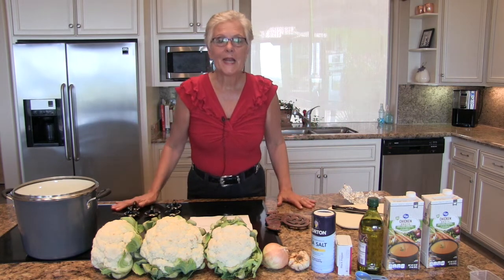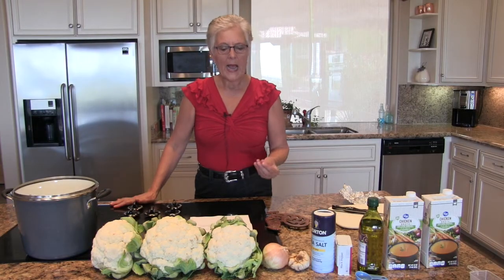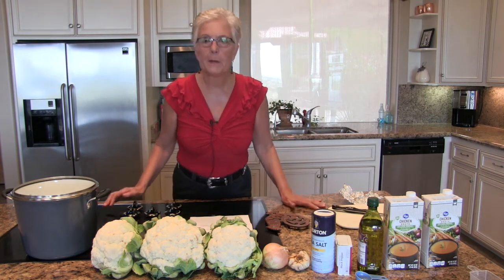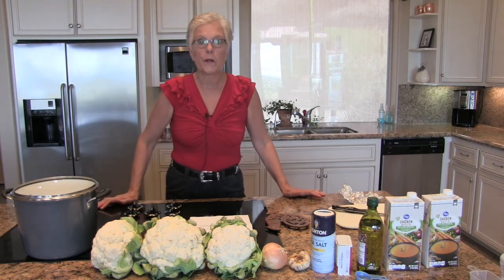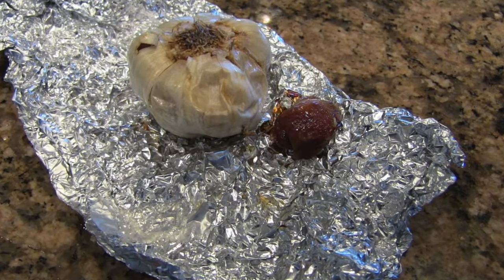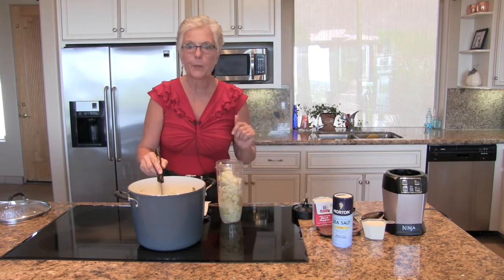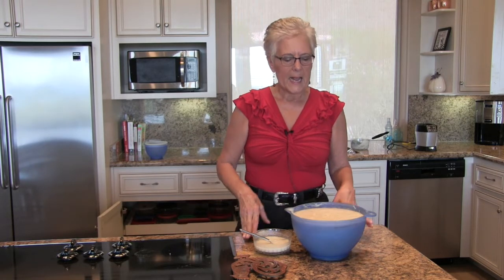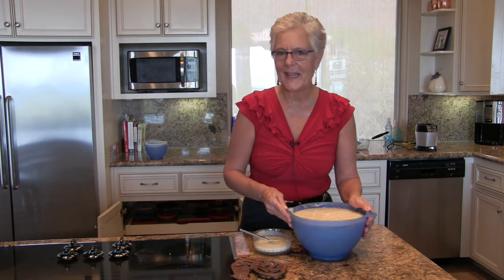Cauliflower Soup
Try this delicious creamy cauliflower-garlic soup! Want the recipe? Head over to our blog for a PDF While you're there, be sure to subscribe to our blog to stay up to date on all the latest FREE natural health info from Dr. Marcantel!